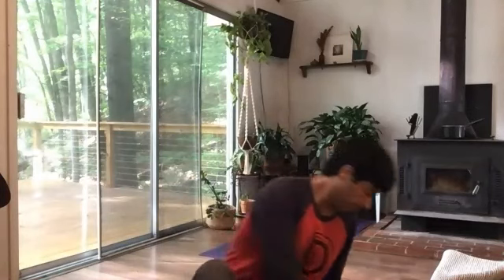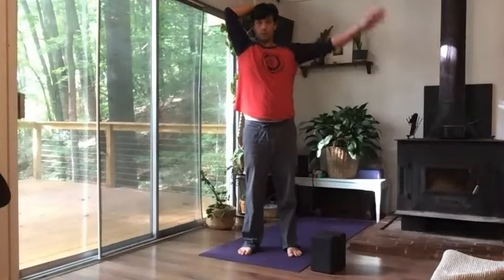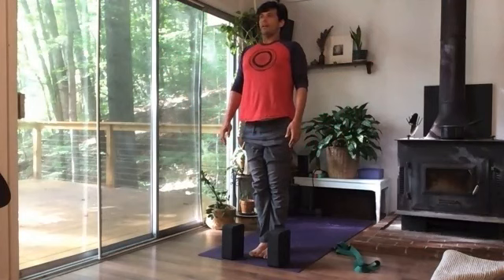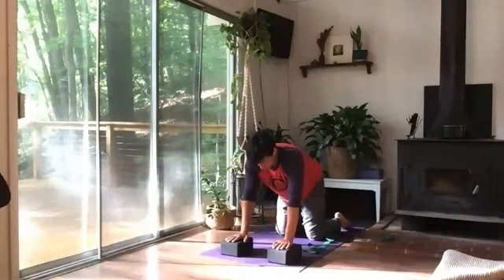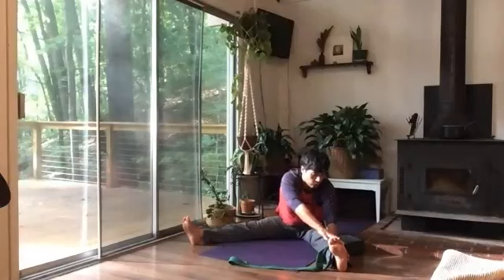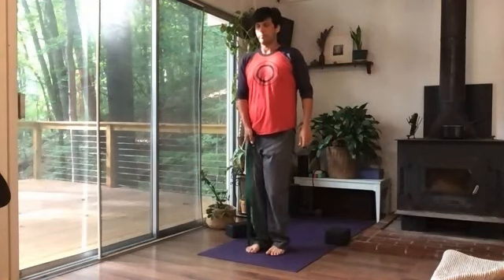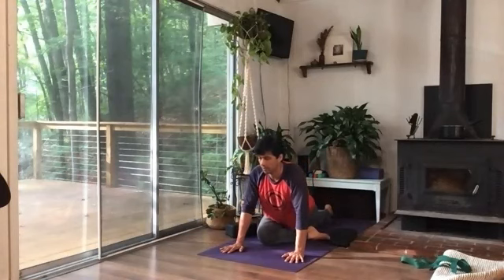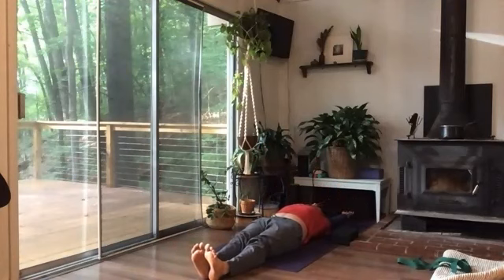08/23/2022 mixed level yoga